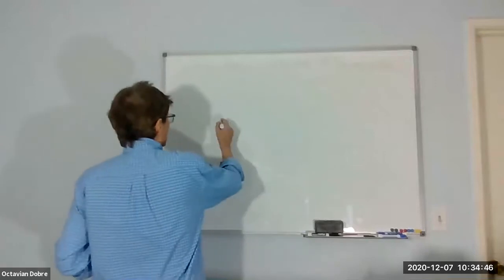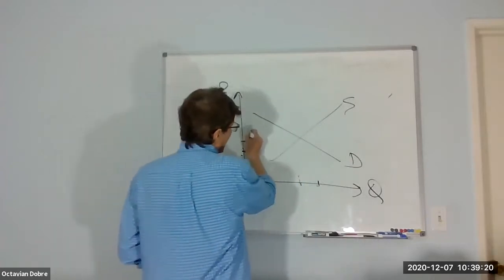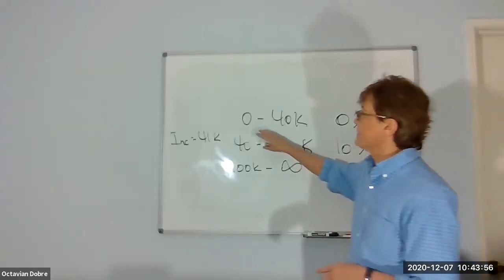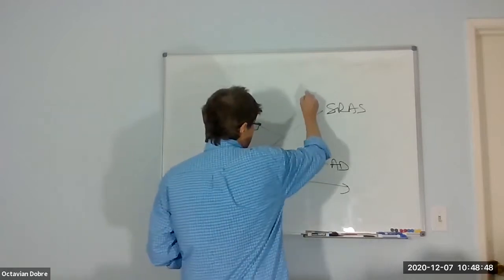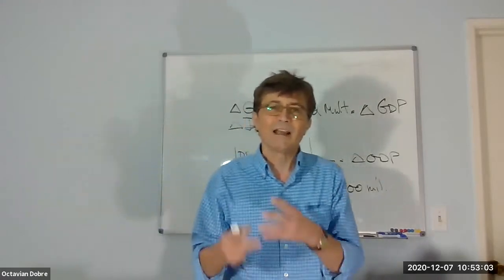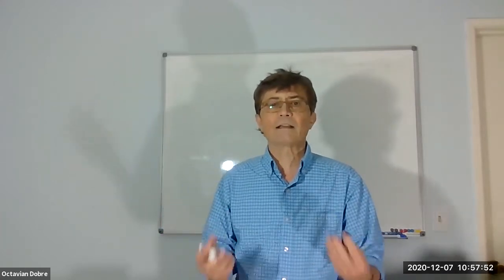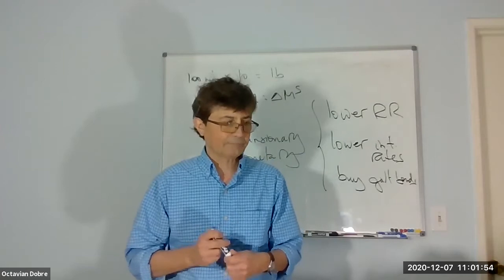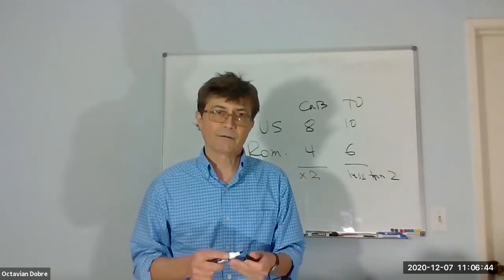Review for final